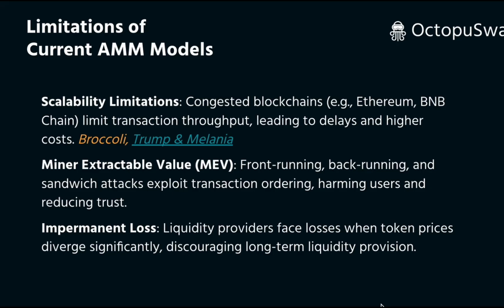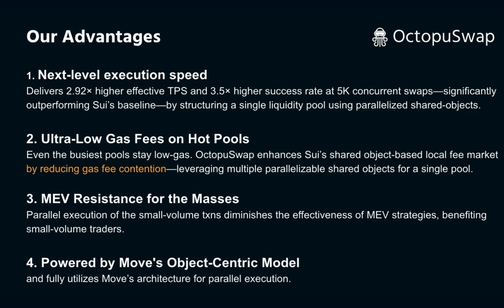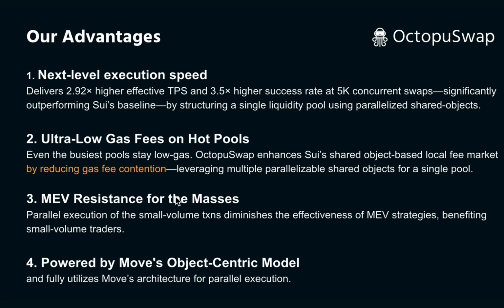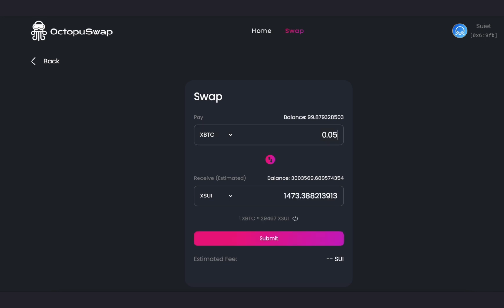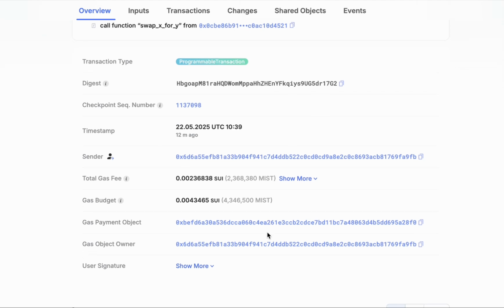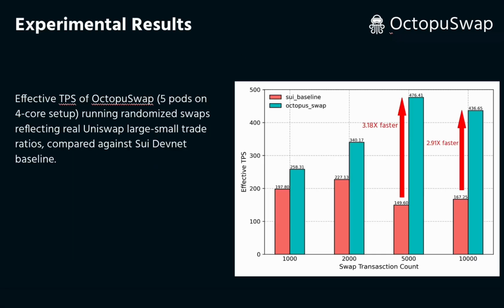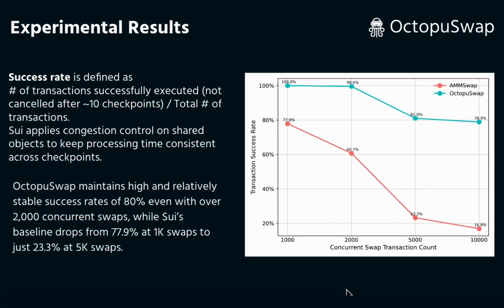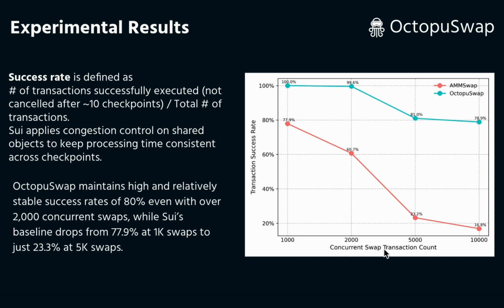OctopuSwap Demo Video for Sui Overflow Hackathon Submission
This demo showcases OctopuSwap’s key advantages, a smooth user experience, the algorithm behind the scenes, and some exciting experimental results.

Chapters:
0:00 Team Background & OctopuSwap Intro
0:25 Why Parallel AMM
1:05 Key Advantages & Why
1:50 Product Demo
2:48 How OctopuSwap Algorithm Works
3:38 Experimental Results
5:09 Thank You